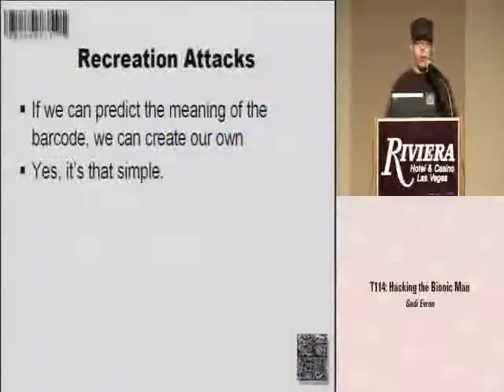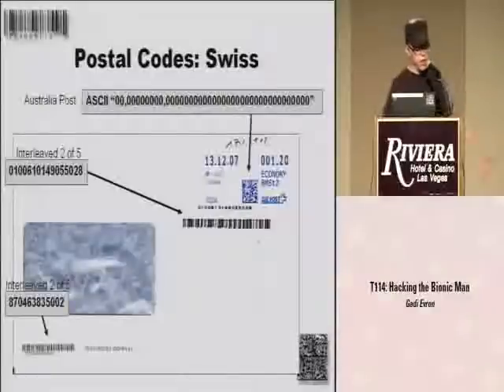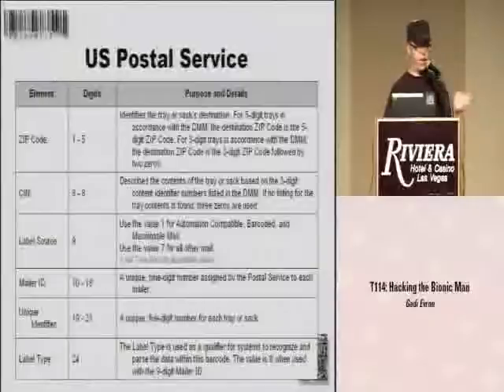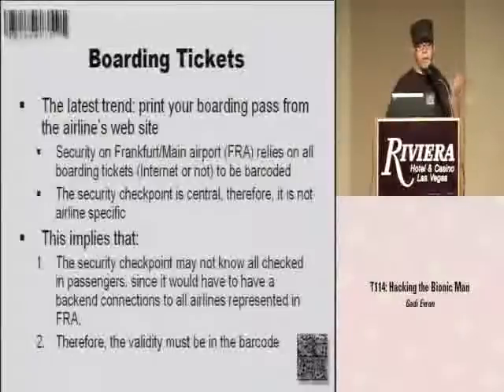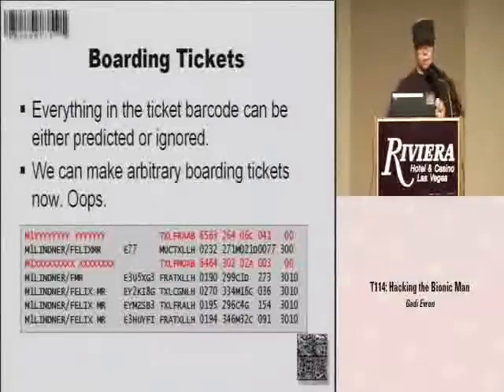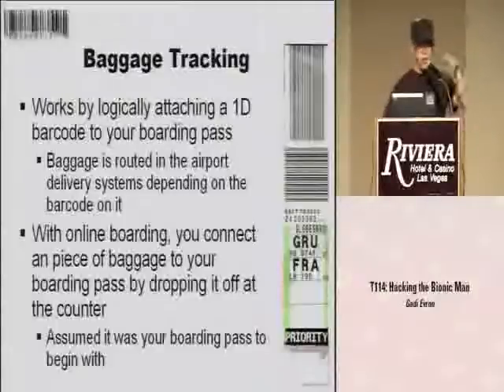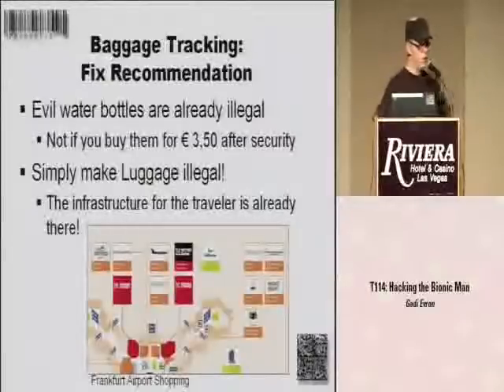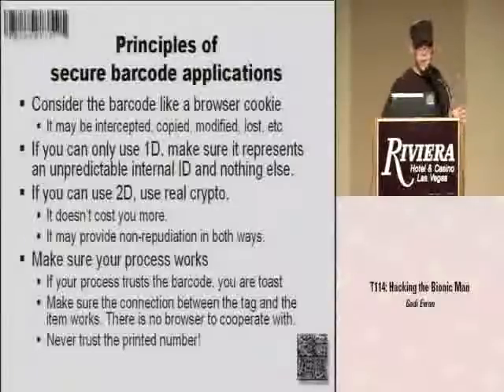Hacking Barcodes Tutorial(3).avi